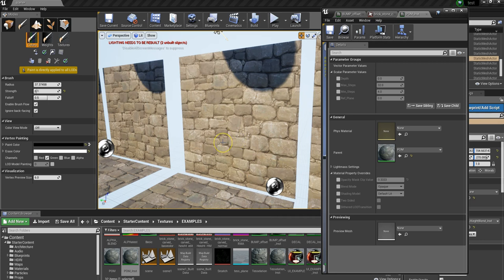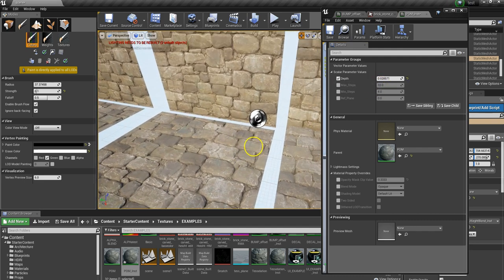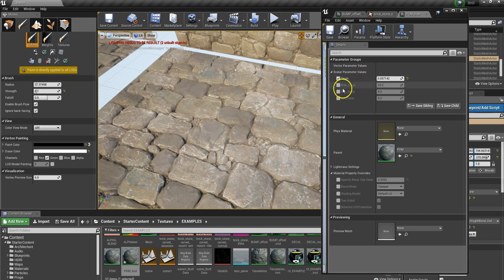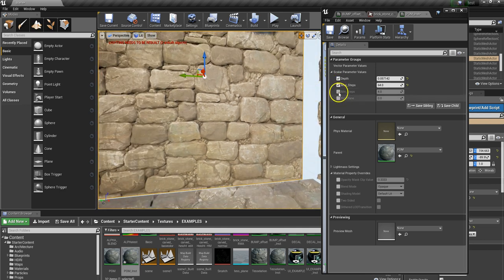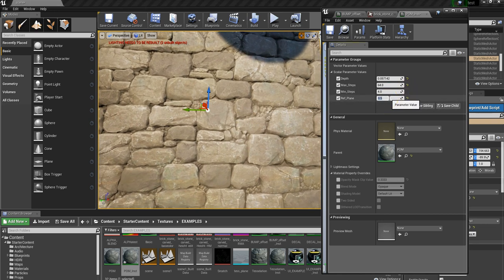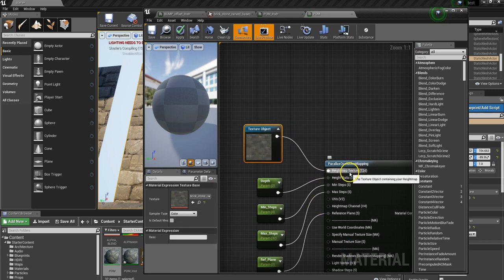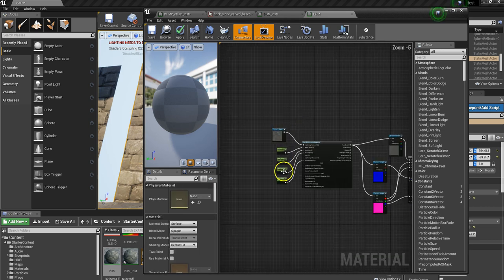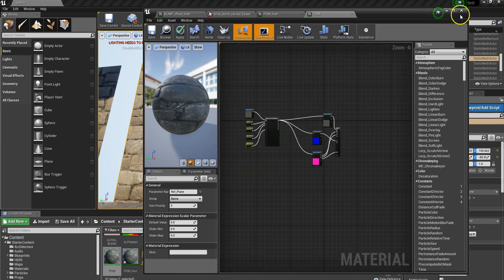Make stuff bumpy in Unreal with Parralax Occlusion Mapping.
UE5 users should probably just use nanite to do this if you can afford to.

This channel is a repository for my old tutorial content. Some of this stuff is quite old so it may not be the latest version of the software you are using or even the most current method. These videos are not edited specifically for Youtube and I often refer to elements that are out of context here, so if you are watching any of these videos and thinking why did he just mention that? You are not going mad! My hope with this channel is there will still be things here that provide value to the 3D community.

Good Hunting True Believers!